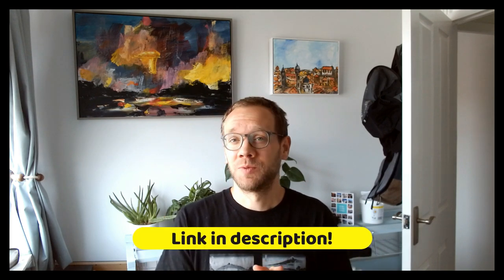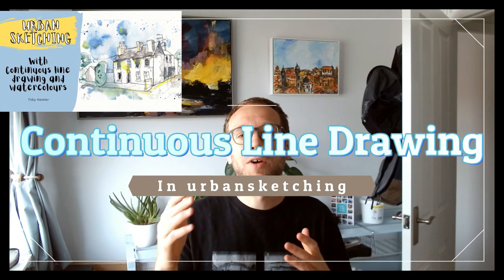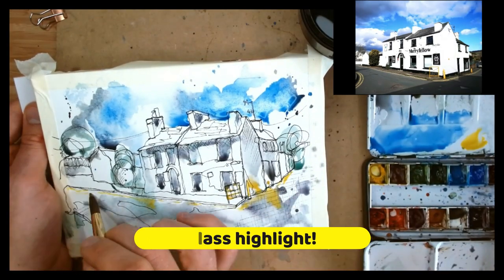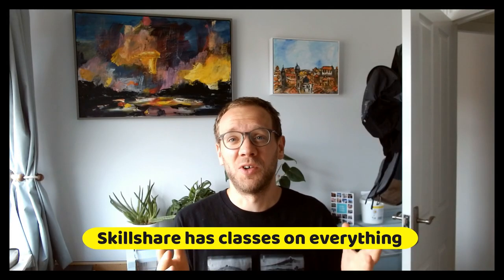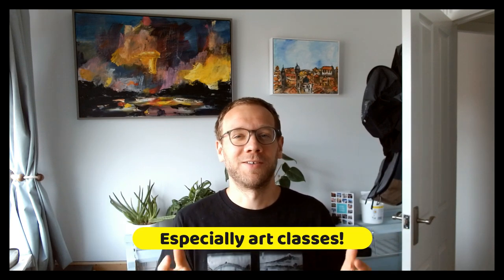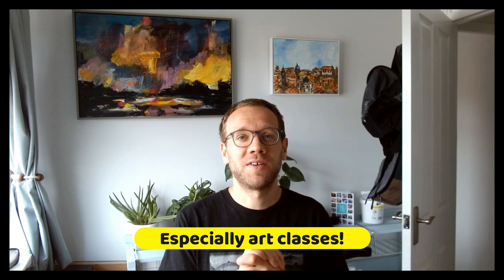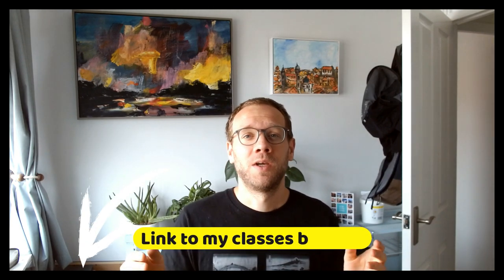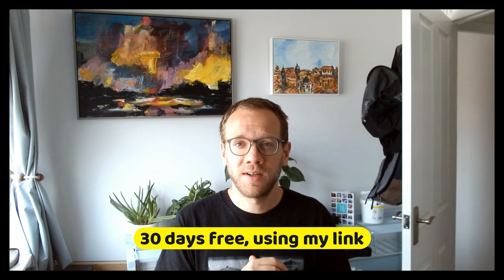New Class on Skillshare - Learn to use Continuous Line Drawing in Urban Sketching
This video is indeed some shameless self-promotion! But if you would like to go and watch my skill share tutorial, I would of course be very happy!

Skill share is a paid platform - the link about gives you a month free. And I also totally understand why people might prefer to keep their learning and hobby as cheap as possibl :)